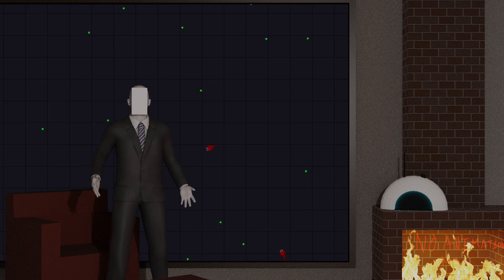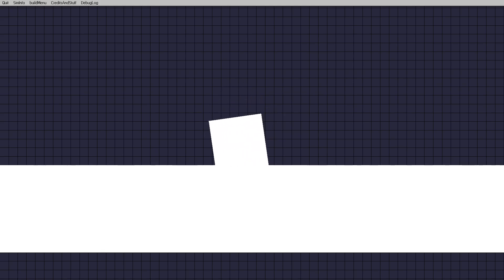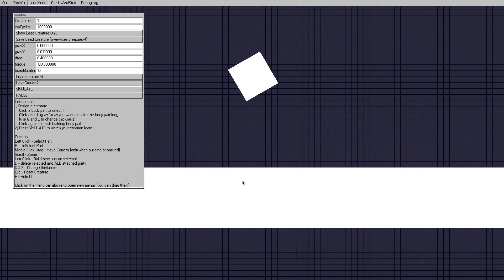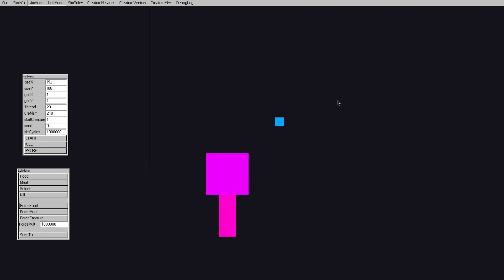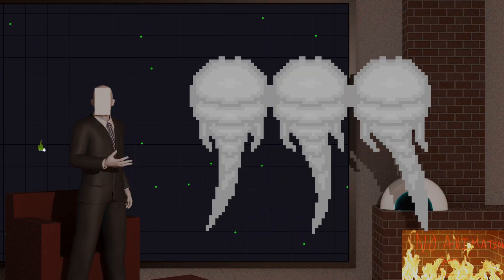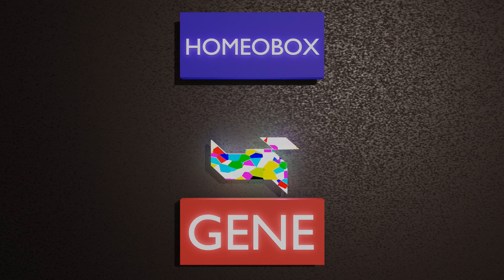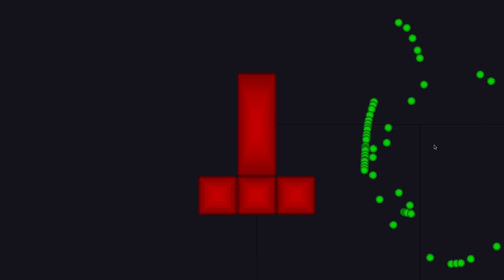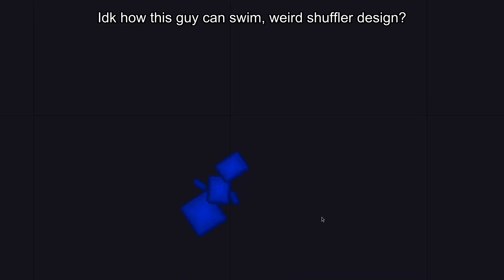I gave AI Life a MASSIVE Overhaul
I have decided to make life harder for me than it has to by converting these simple little sprite AI Life creatures into fully physical bodies, why do I do this to myself. When I started Vitanova I thought it would stay a simple project that was like the bibites but noooo I for some reason need a custom physics engine and a bunch of other stuff and waste my time on this thing. Also pro tip to anyone reading, its okay to copy code - I regret not copying code, I regret not doing something else other than this that would have been more enjoyable to do. But hey, I now have this cool evolution simulator with little AI guys that can actually swim called "Vitanova", and that makes it totally worth who knows how much I put into this.